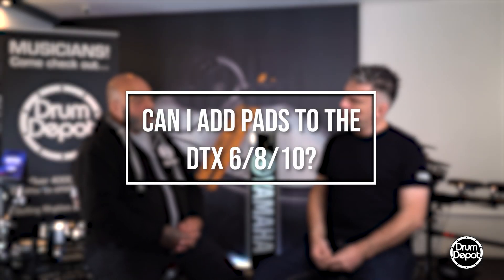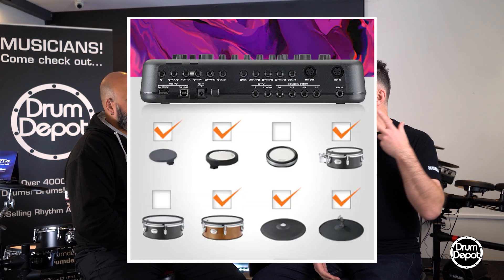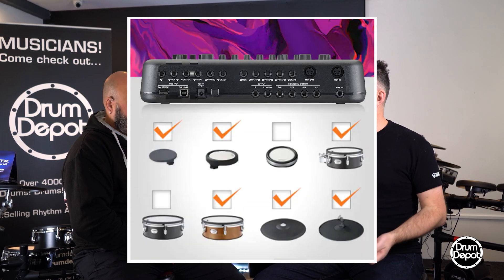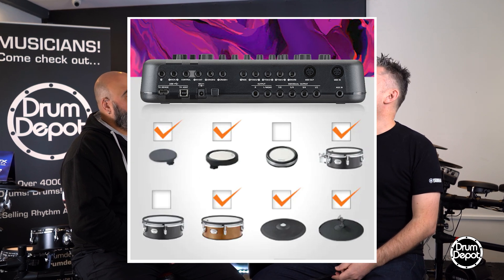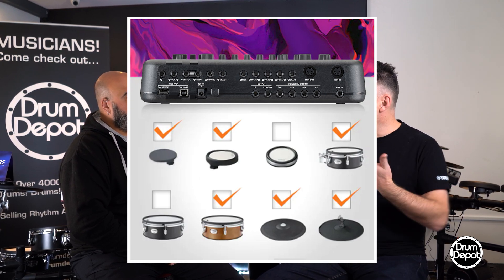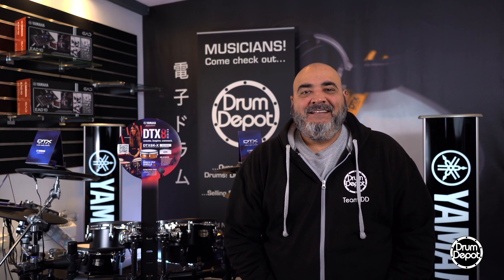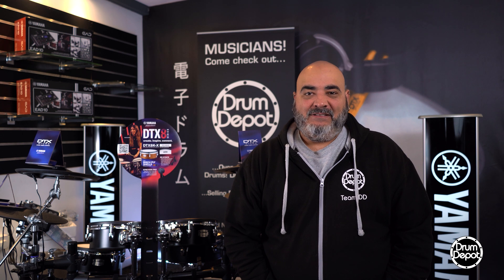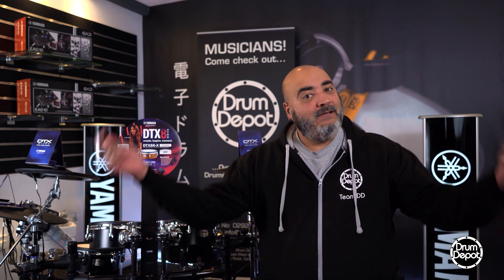Can I add extra pads to the Yamaha DTX 6, 8 & 10?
Make it your own. The Yamaha DTX is extremely customisable.

Drum Depot and Simon Edgoose are here to answer all your questions related to Yamaha DTX and other Yamaha Drums products.